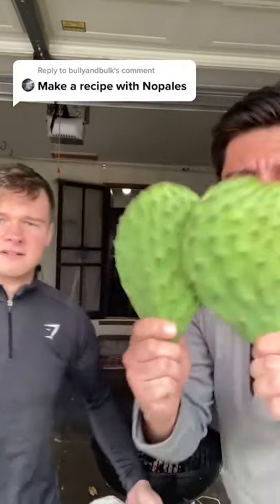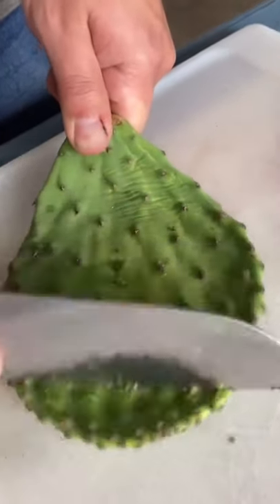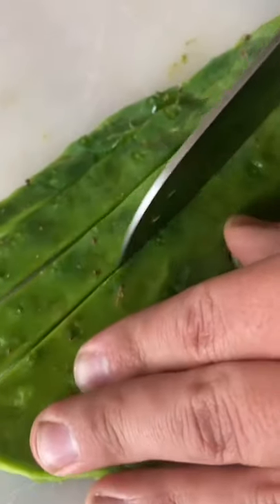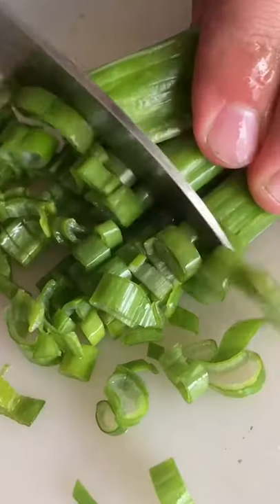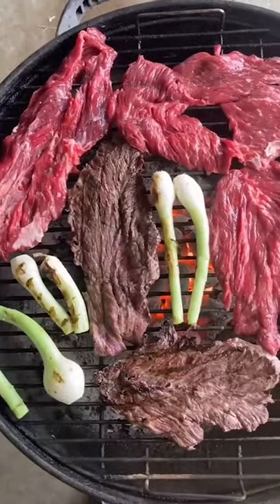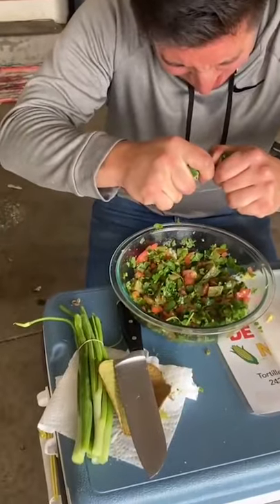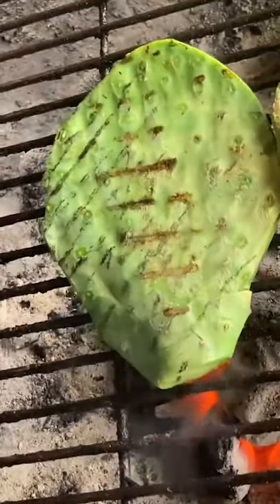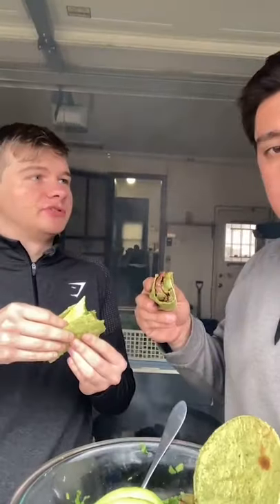Strange foods from Mexico: CACTUS???